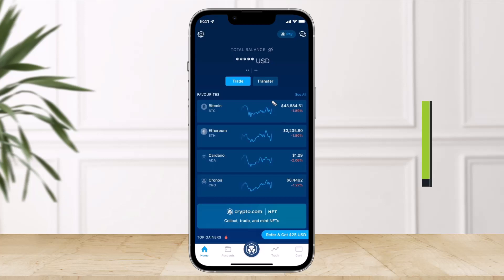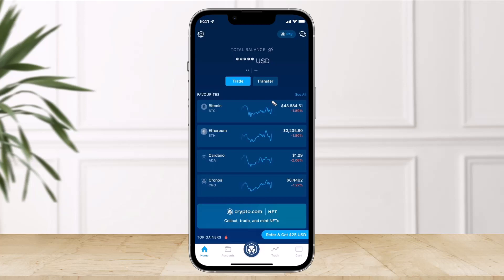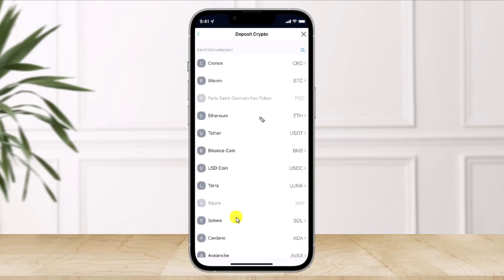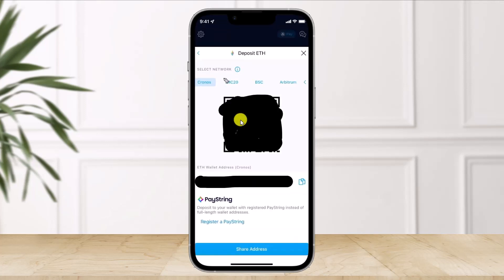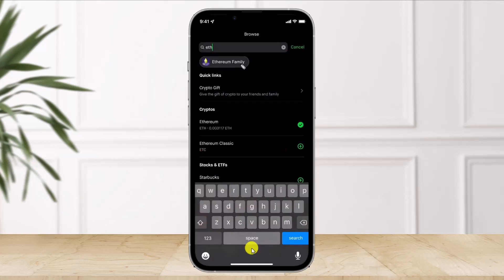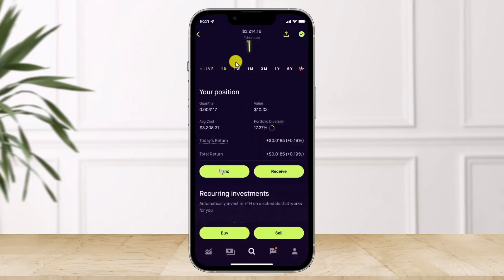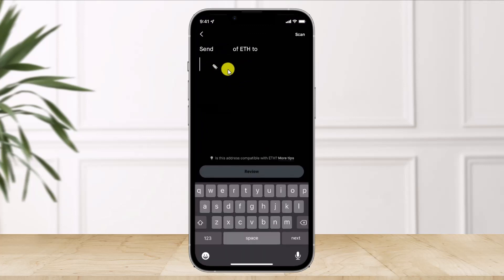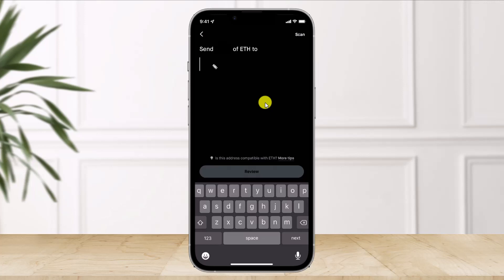How To Transfer From Robinhood Crypto Wallet to Crypto.com !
In this tutorial video, I am simply going to show you transfer crypto from Robinhood Crypto Wallet to the Crypto.com app.

~Chapters:
0:00 Introduction
0:14 Copy Wallet Address
0:45 Paste & Transfer
1:23 Conclusion